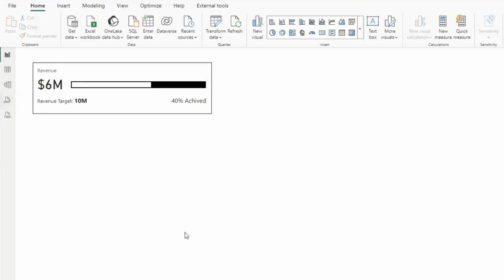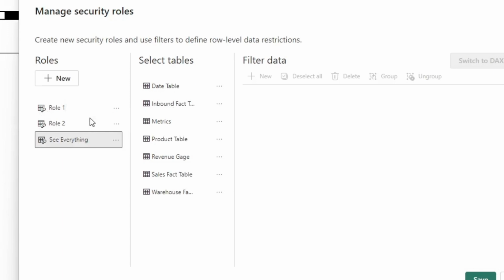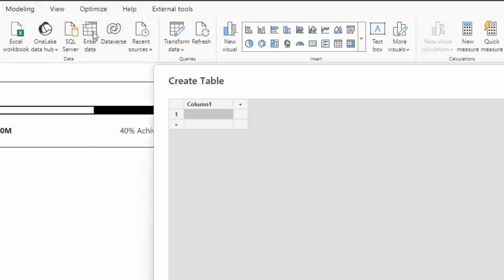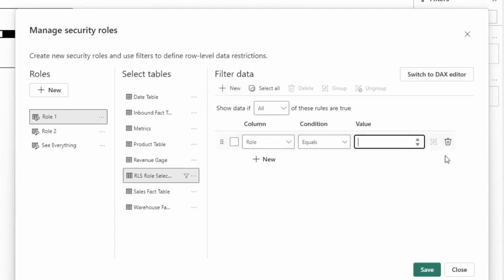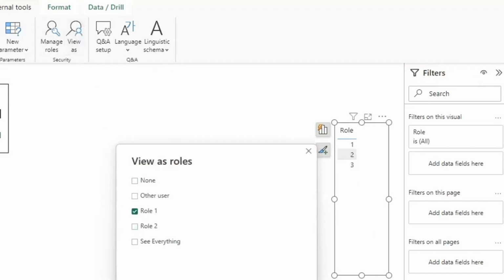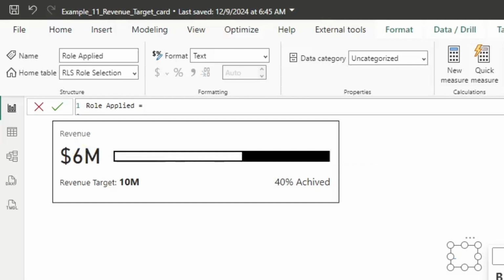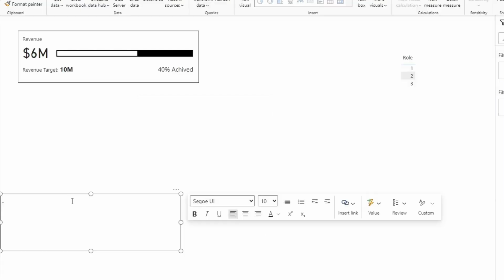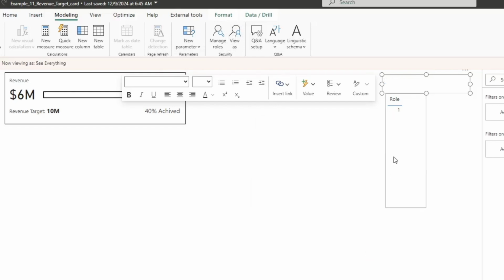Which RLS Role is REALLY applied? (Power BI Secret Revealed)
In this video we talk about how to show your users the Power BI RLS role that is activated!